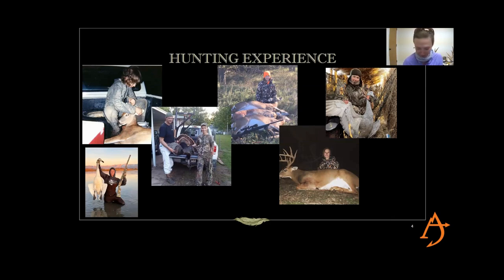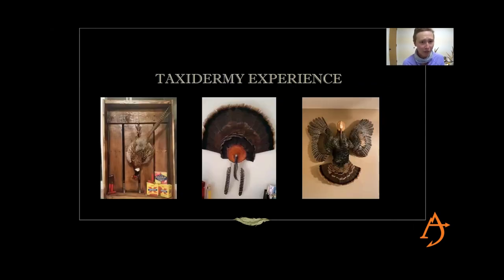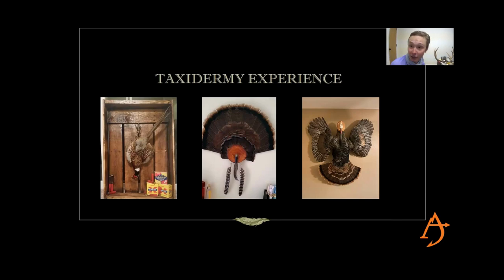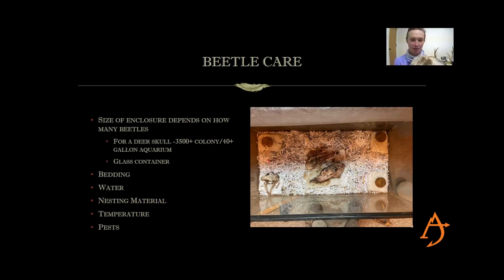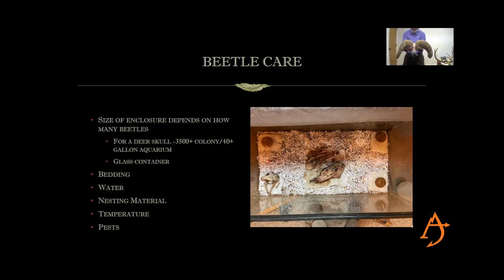Artemis Happy Hour on Taxidermy, Beetle Work, and Cleaning Skulls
Join Artemis Ambassador, Melissa Skelton, as she shares her expertise on varying taxidermy practices and procedures.